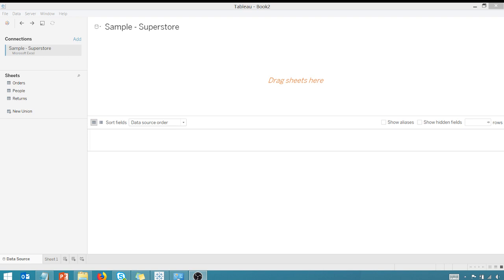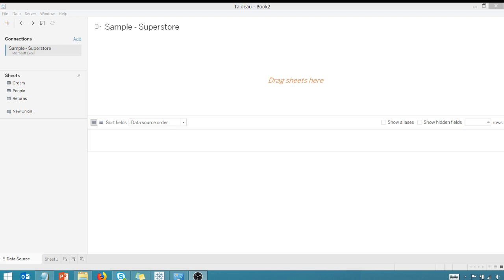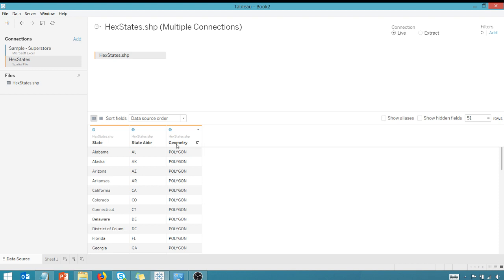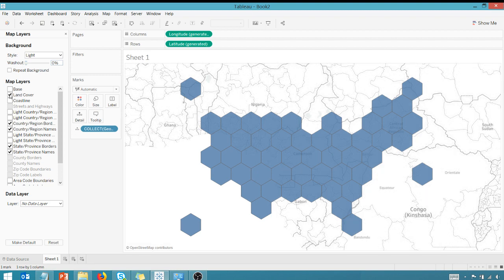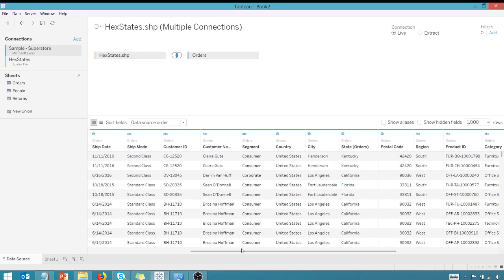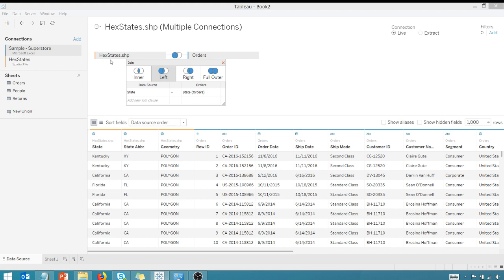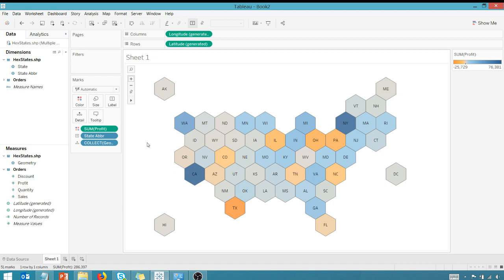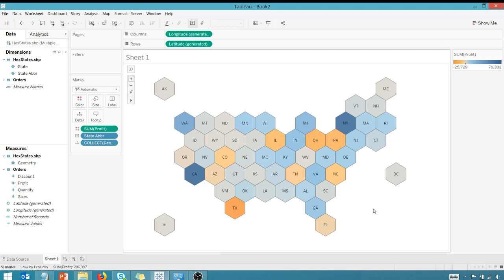Create a Hex Map in Tableau the Easy Way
Create a hex map in Tableau the easy way by using a spatial file by Tableau Zen master Joshua Milligan.